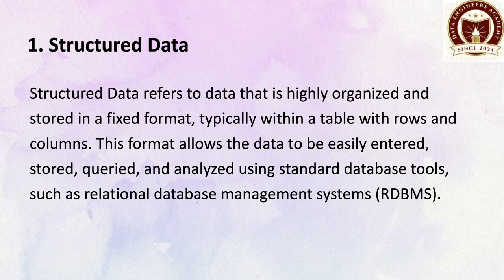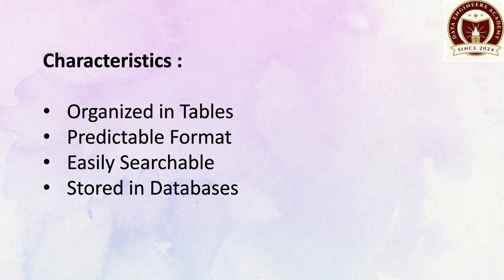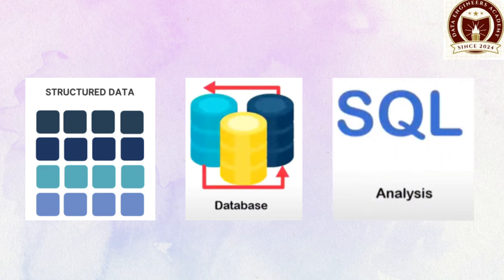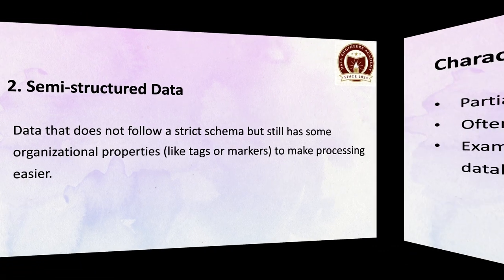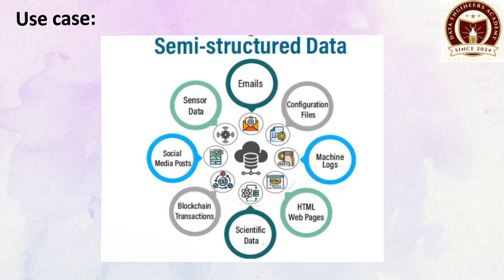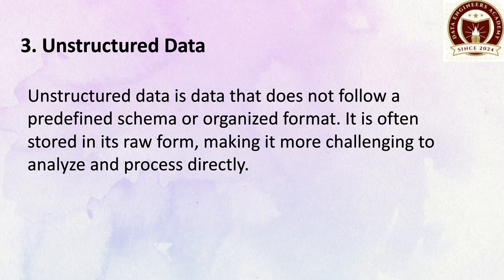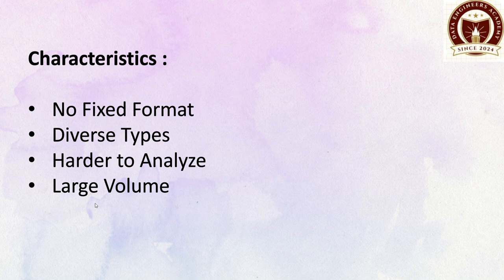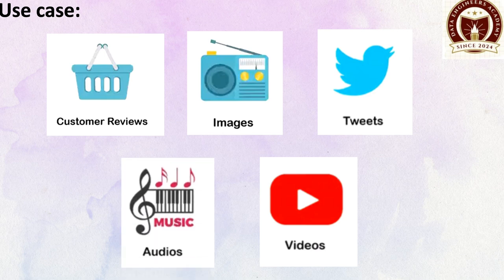Introduction into Structured, Semi Structured and Unstructured Sources